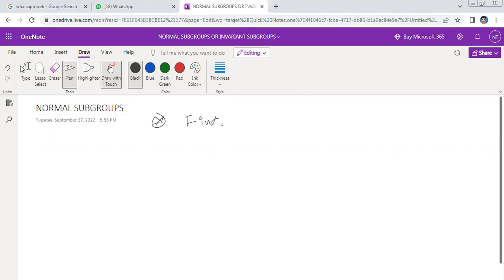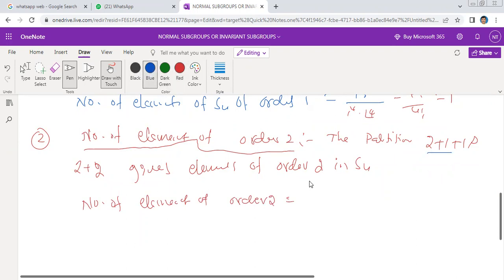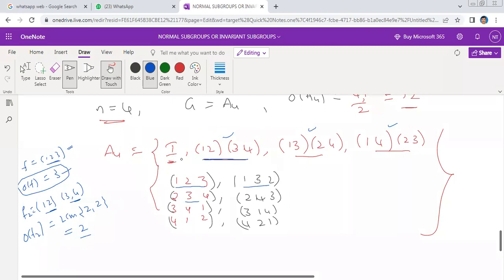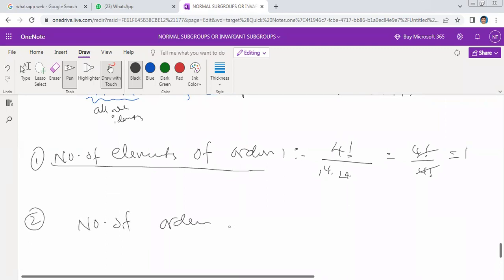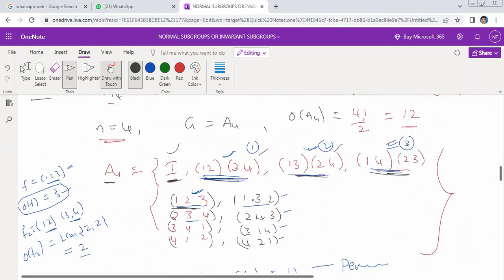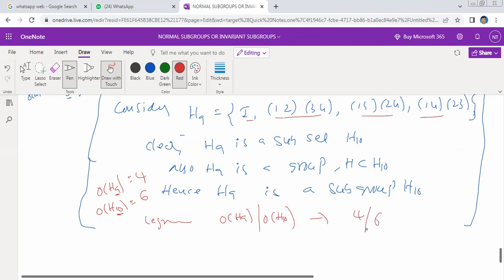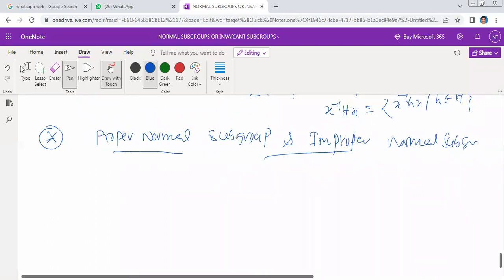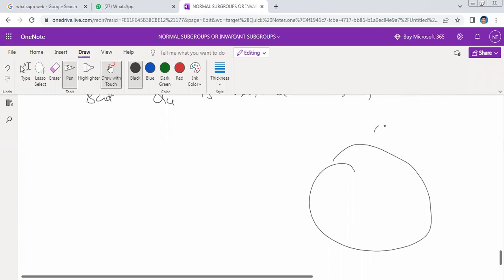MODERN ALGEBRA|| SYMMETRIC AND ALTERNATING GROUPS EACH ELEMENTS ORDERS|| SUBGROUPS its importance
జూనియర్ లెక్చరర్స్, డిగ్రీ కాలేజ్ లెక్చరర్స్, గురుకుల్ జేఎల్, డీల్, CSIR JRF-NET, GATE, TS SET, KU, OU PhD ప్రవేశ పరీక్ష మ్యాథమెటిక్స్ కోచింగ్ సెంటర్